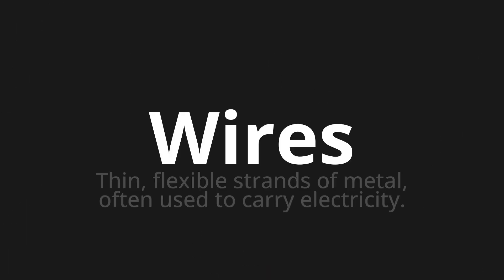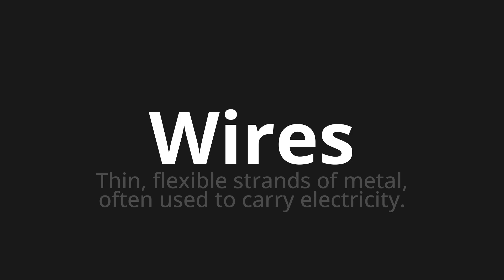How to pronounce Wires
Master the Pronunciation of 'Wires' - which means : Thin, flexible strands of metal, often used to carry electricity. 📝 with @PPrononciation 🎓🗣️ - [Your Guide to English]

Learn to pronounce 'Wires' perfectly in English with our easy and engaging tutorial by @PPrononciation! 📖📽️ In this comprehensive video, we provide you with native speaker examples 🗣️👂 and phonetic breakdowns 🎵 to ensure you get the pronunciation just right.

How to say Wires in English